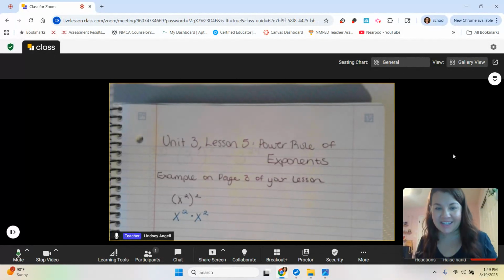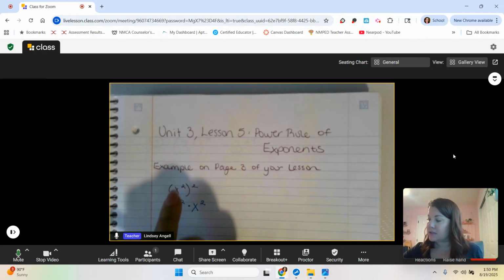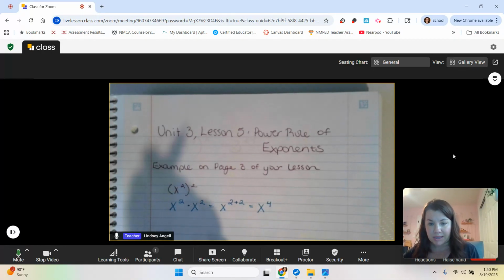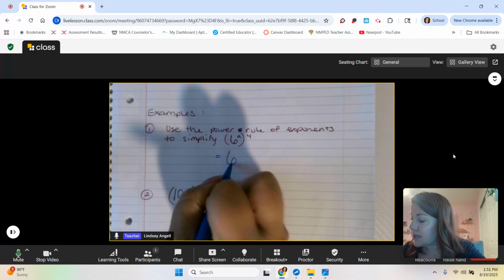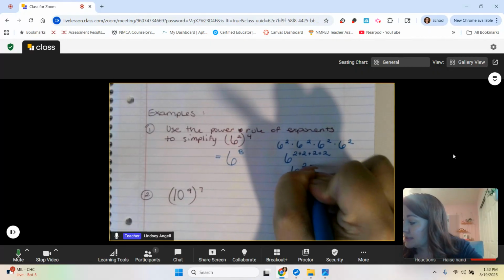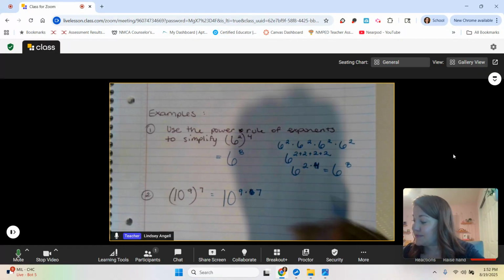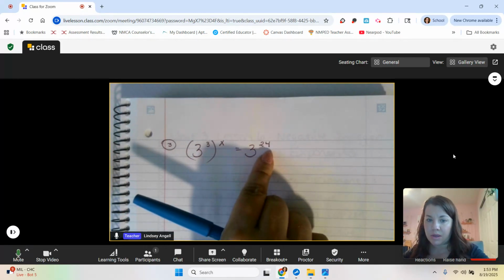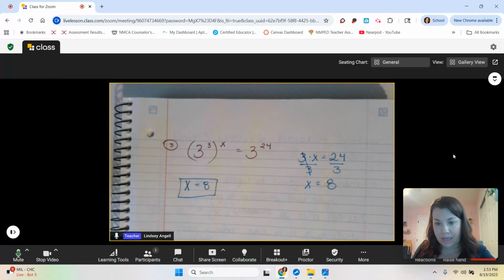8th Math Unit 3, Lesson 5: Power Rule of Exponents